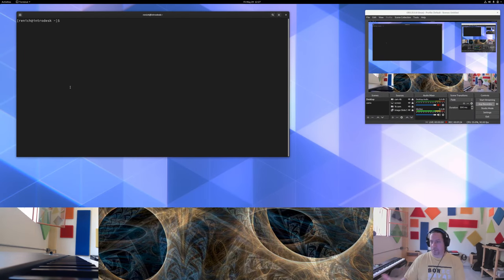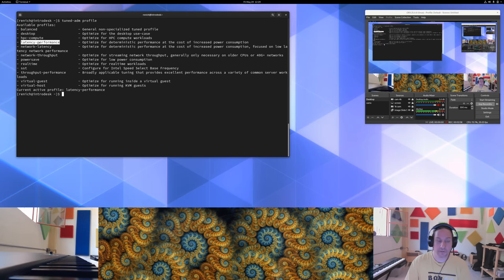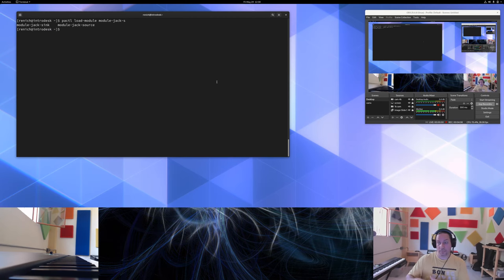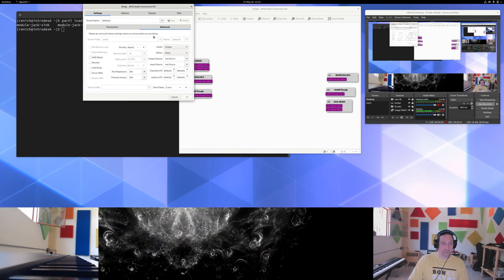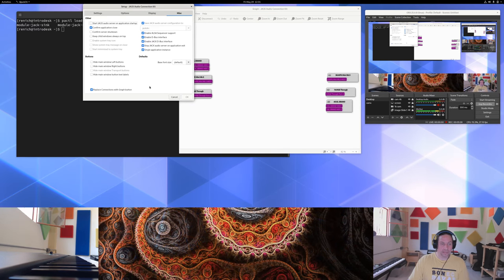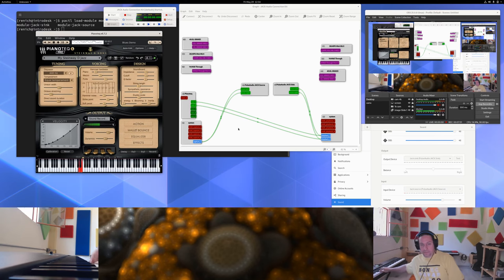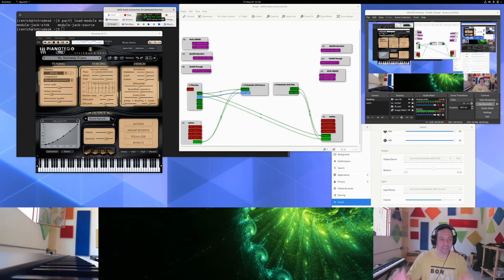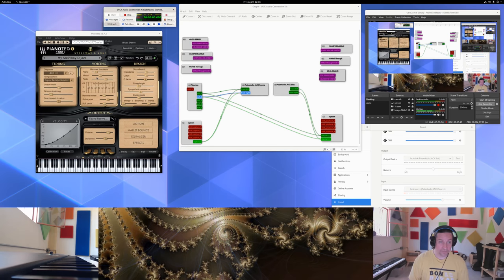How to use your virtual instruments while streaming (with jack!)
This is a howto for GNU & Linux users that want to stream with better audio quality. If you're interested in playing instruments or just mixing your sound in a better way, check this one out.